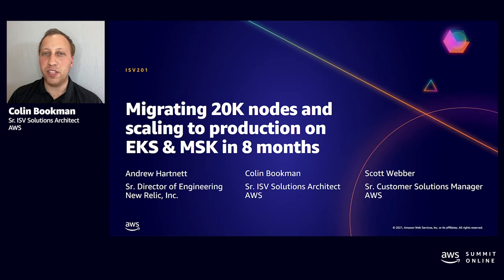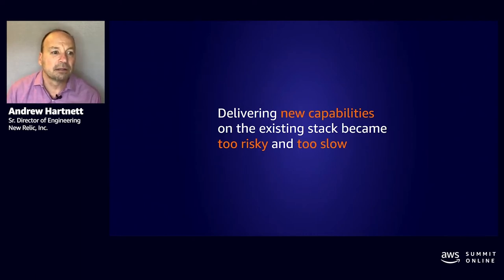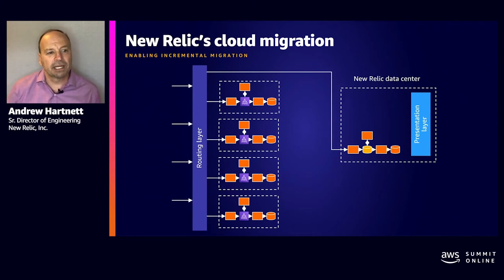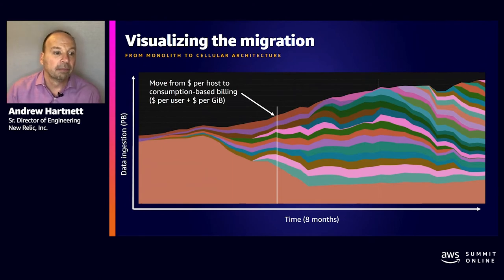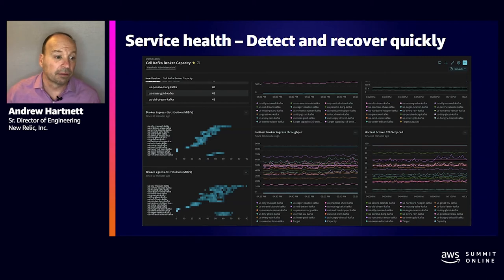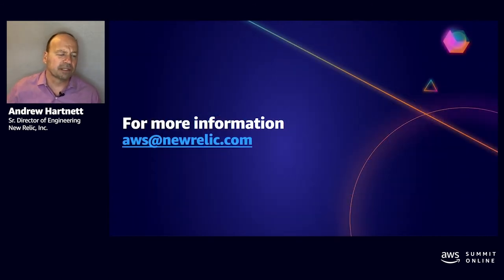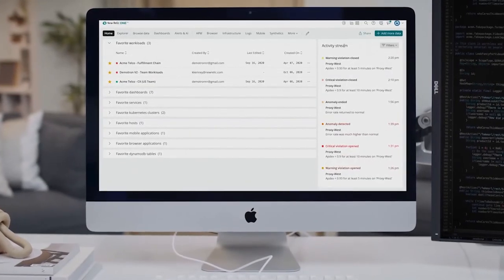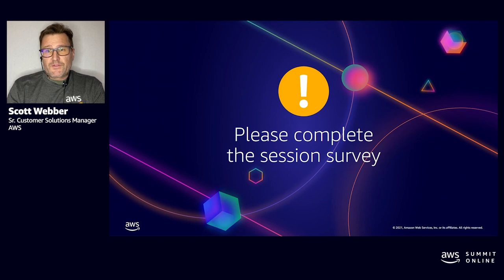AWS AMER Summit May 2021 | Migrating 20K nodes and scaling to production on EKS & MSK in 8 months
This session details how New Relic accelerated one of the fastest AWS migrations ever and how, in a period of eight months, it migrated over 20,000 servers from on premises to self-managed Kubernetes on Amazon EC2 and then refactored using Amazon EKS. Hear how New Relic saw material improvements during this process in engineering efficiency and platform resiliency, along with a path for long-term scalability. Finally, learn how the migration enabled New Relic to transform its business, moving from a host-based to a consumption-based pricing model, while sustaining its projected level of growth to meet customer demand.